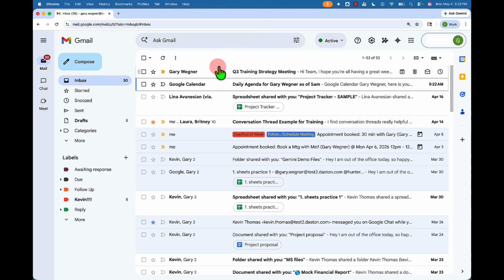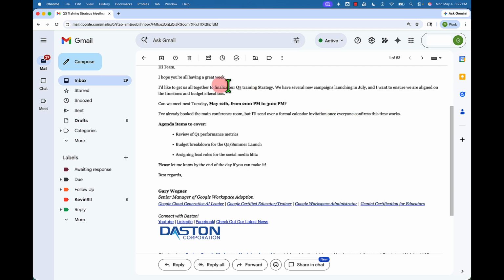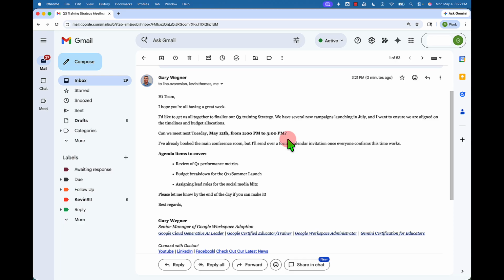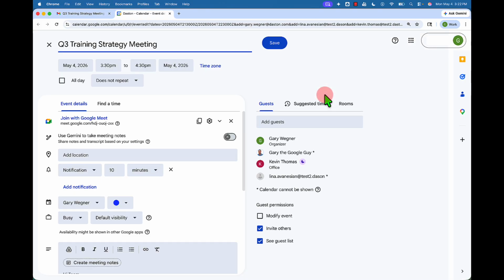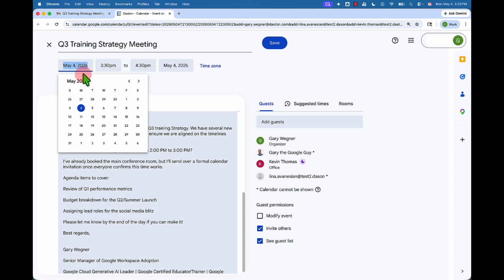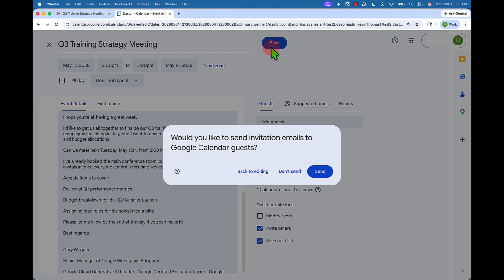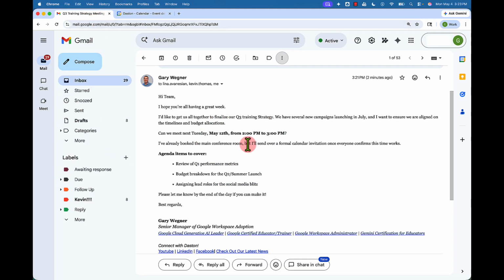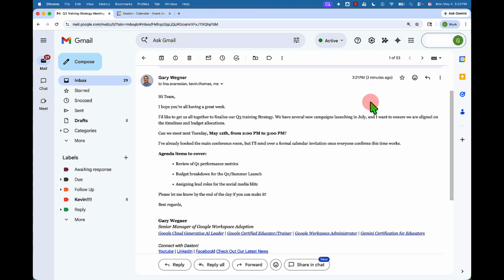How to Convert Gmail Emails into Google Calendar Events in Seconds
Stop wasting time manually copying meeting details and attendee lists from your inbox to your schedule. In this tutorial, Gary Wegner, Sr. Google Cloud Adoption Manager at Daston Corporation, demonstrates a powerful productivity hack to streamline your daily workflow using built-in Google Workspace features.

Learn how to use the native "Create event" tool in Gmail to convert any email thread into a scheduled Google Calendar invitation with a single click.

In this video, you will learn:

How to automatically convert an email thread into a Google Calendar meeting

How to auto-populate event titles directly from email subject lines

How to instantly add all email recipients to the calendar guest list without typing addresses

How to sync the full email body into the calendar description for instant context

How to customize time, date, and conferencing details before sending invites

Step-by-Step Instructions:

Open the email thread you want to convert in Gmail.

Click the three dots (More options) icon in the top toolbar.

Select "Create event" to generate your draft invitation.

Adjust the date, time, or attendee list as needed and click Save.

Timestamps:
0:00 - The Problem: Manual Calendar Scheduling from Email

0:45 - The One-Click "Create Event" Gmail Feature

1:30 - Step-by-Step Walkthrough: Converting Emails to Invites

2:45 - Editing Event Details, Guests, and Timelines

3:30 - How to Maximize Google Workspace ROI with Daston

Maximize Your Google Workspace Investment:
Is your organization taking full advantage of Google Workspace tools? Whether you operate in the Public Sector or Commercial Enterprise, Daston Corporation—a Premier Google Cloud Partner—provides tailored deployment, change management, and adoption solutions to maximize your ROI.

Is your organization fully leveraging Google Workspace? Whether you are in the Public Sector or a Commercial organization, Daston Corporation can help you maximize your ROI with tailored Google solutions, today.